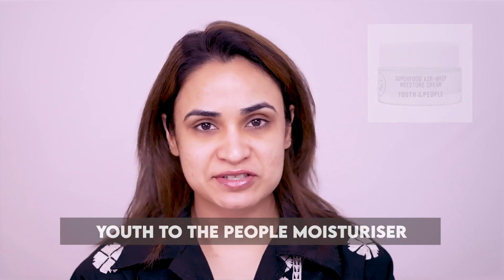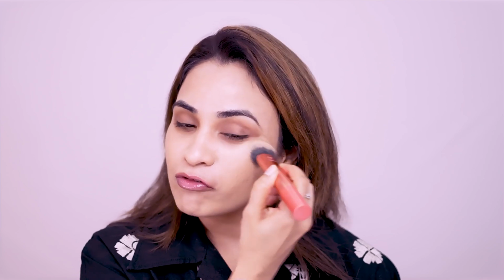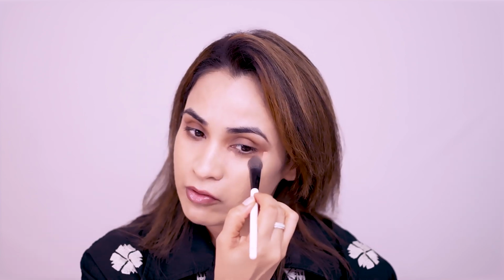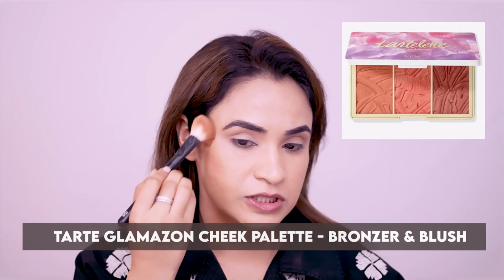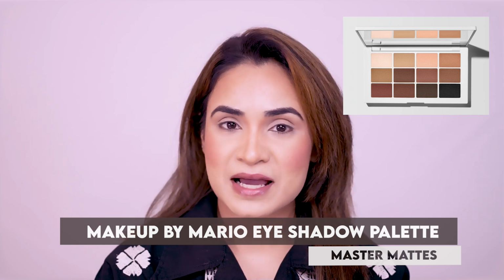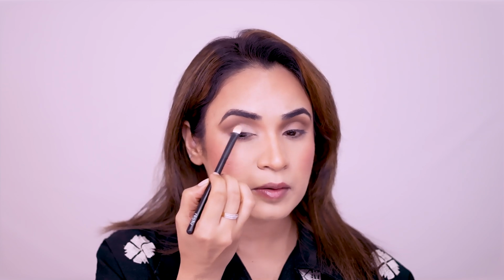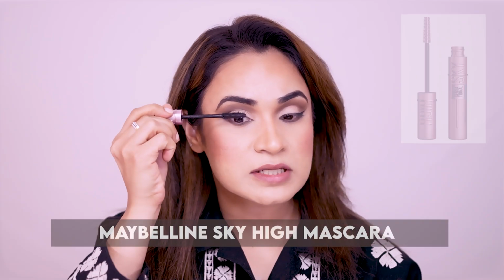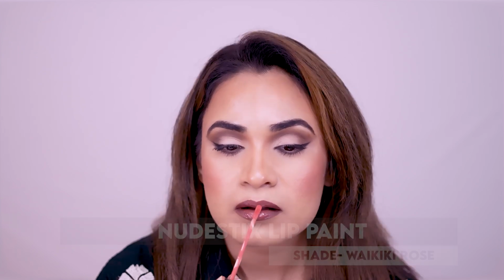Most Trending Makeup Look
Want to turn heads this season? I've got you covered with the latest trending makeup look that's all over the beauty scene. Whether it's bold eyes, glowing skin, or a statement lip—this look is a must-try!